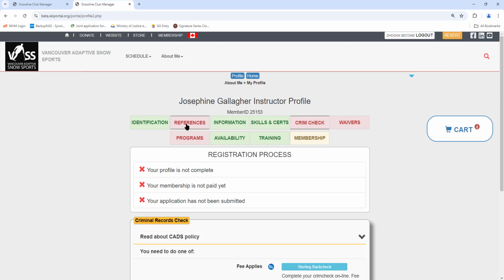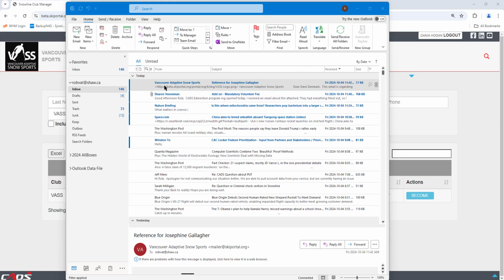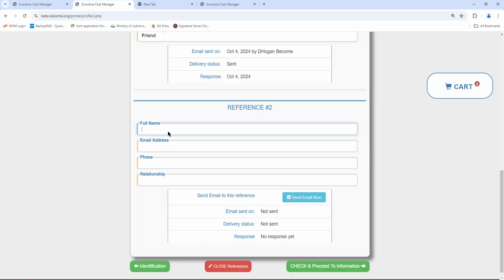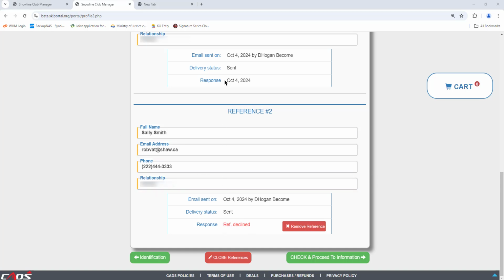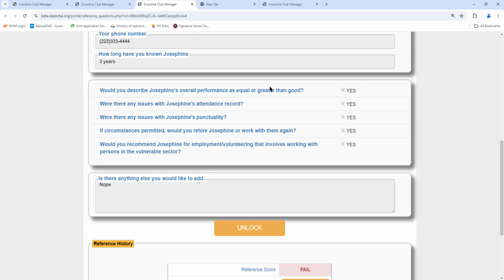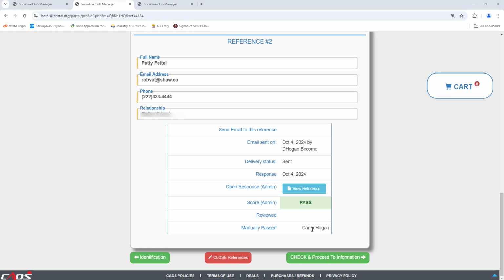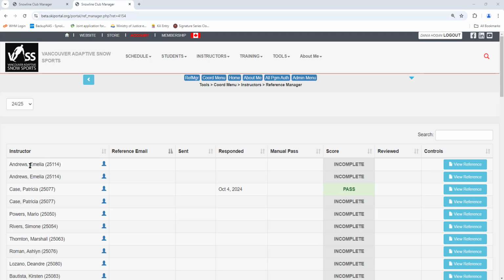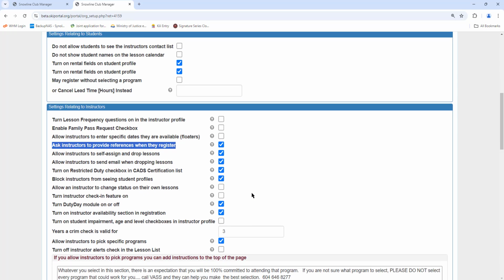Instructor References II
How to use the instructor references function in Snowline